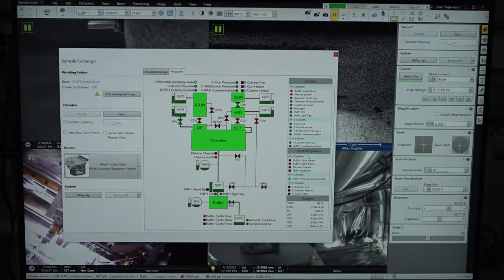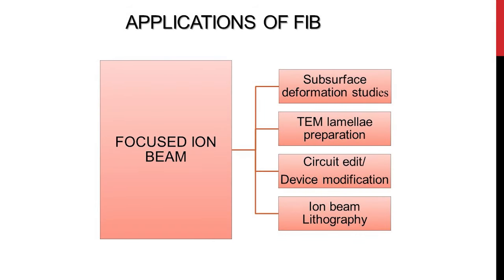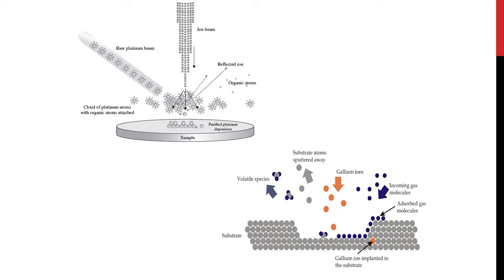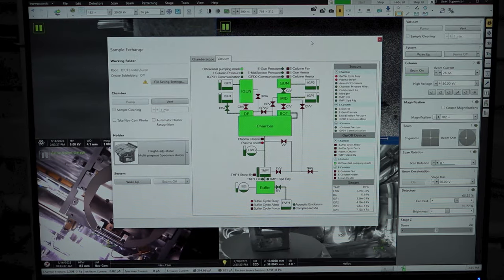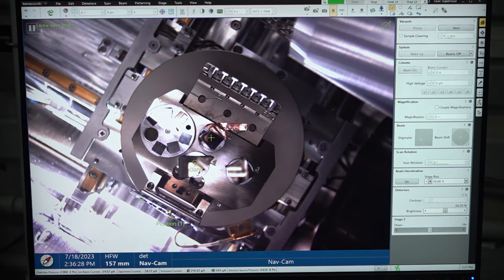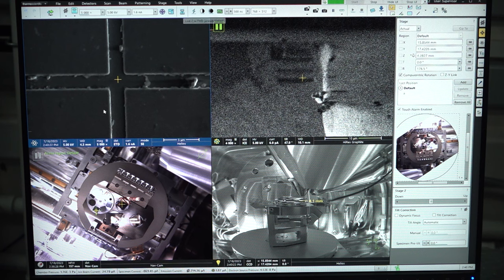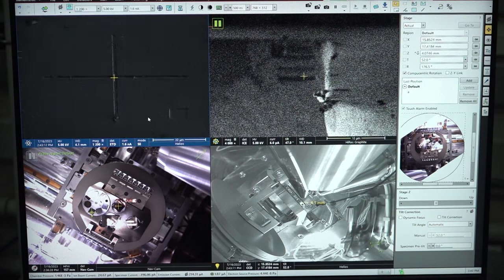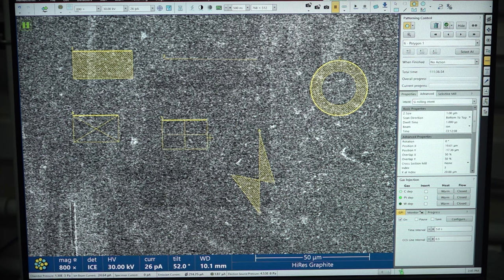Overview of Dual Column Focused Ion Beam